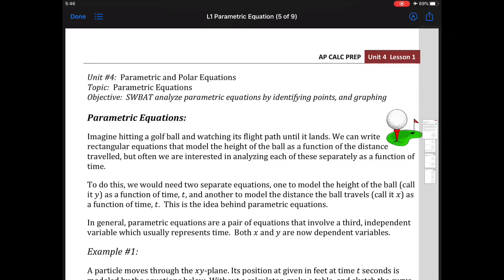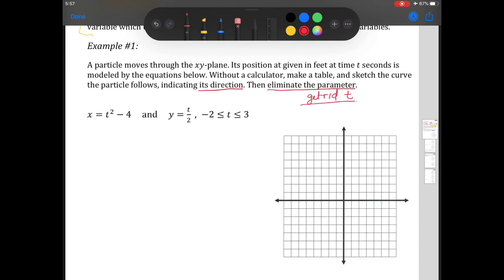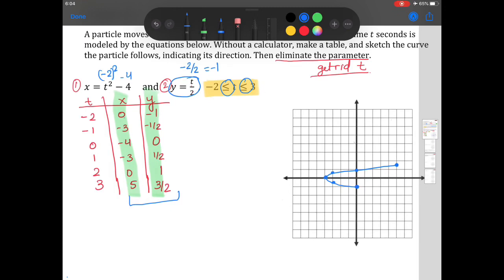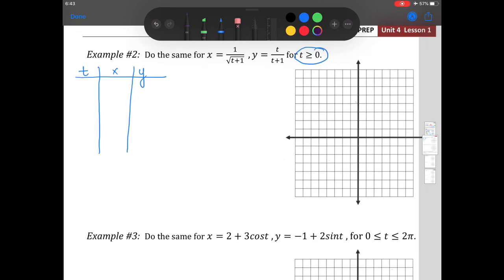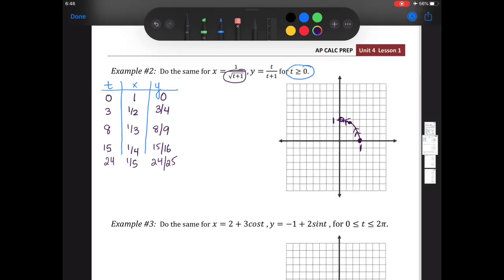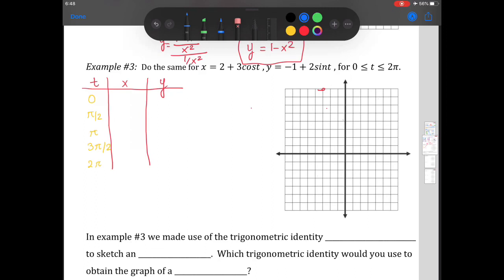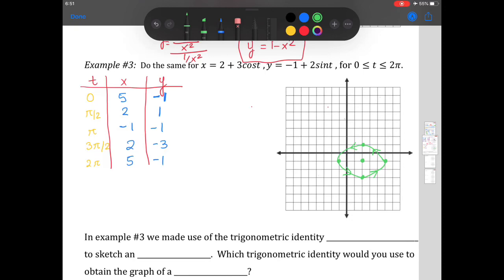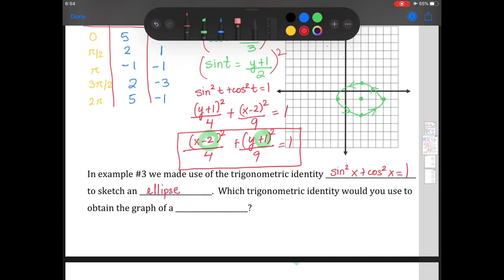Unit 4: Lesson 1 - Parametric Equations